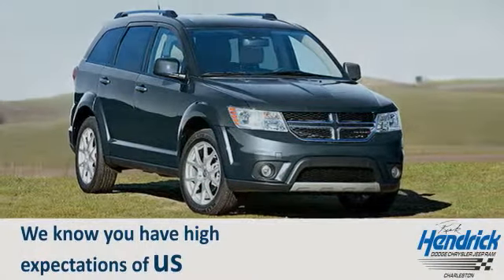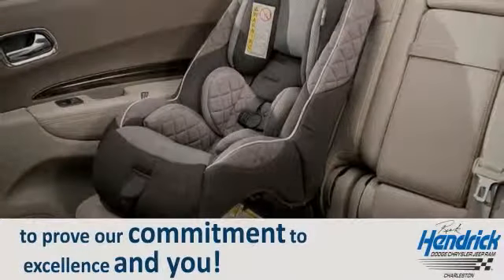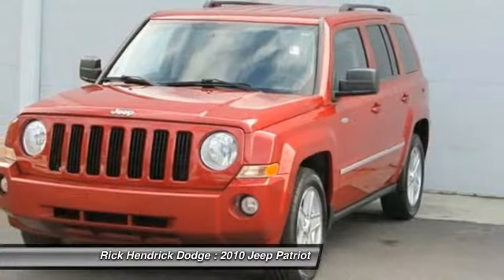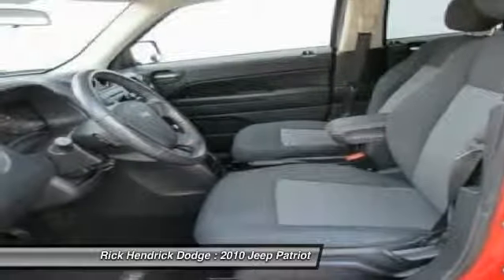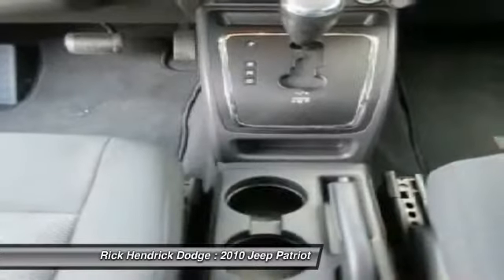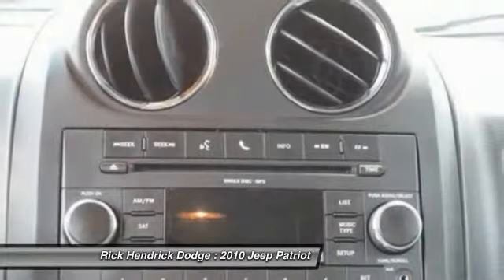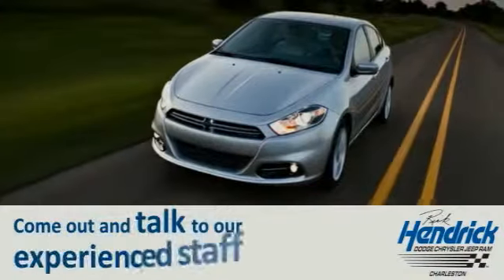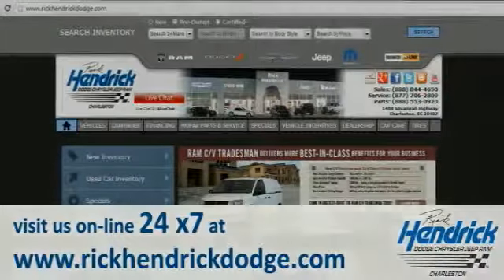2010 Jeep Patriot Charleston SC X9879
AM/FM - This 2010 Jeep Patriot 4dr SUV features a 2.0L L4 SFI DOHC 16V 4cyl Gasoline engine. It is equipped with a 5 Speed Automatic transmission. The vehicle is Inferno Red Crystal Pearl with a Dark Slate Gray interior. It is covered by a limited warranty. - Dealer inspection, This Jeep is in Good overall exterior condition, Good overall interior condition, seats -